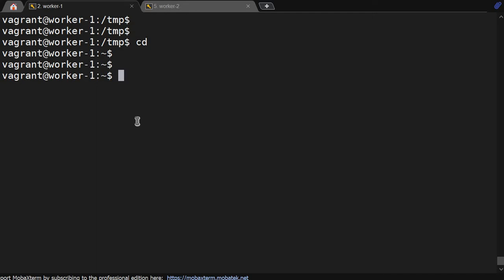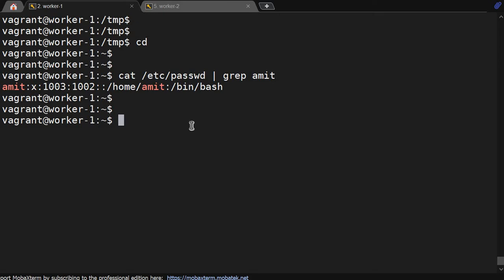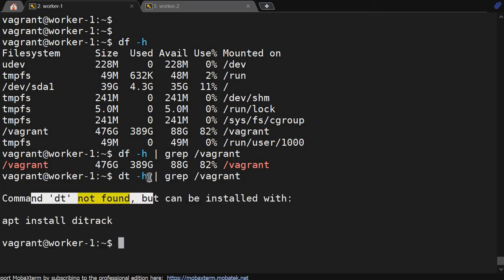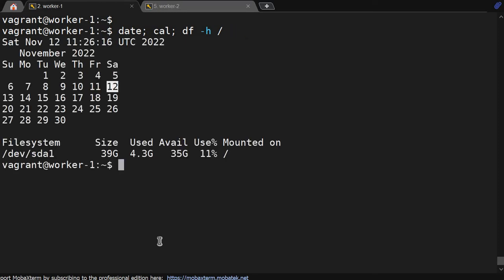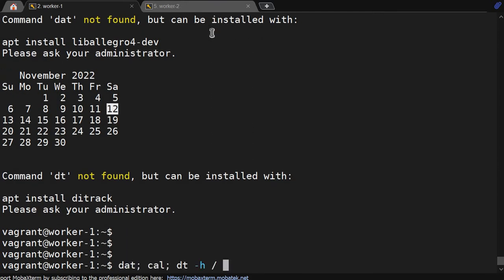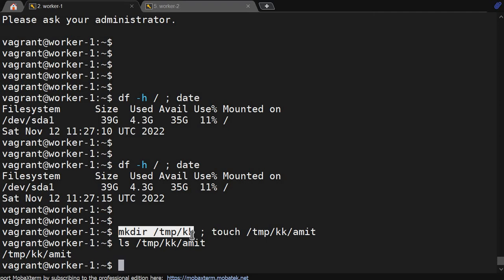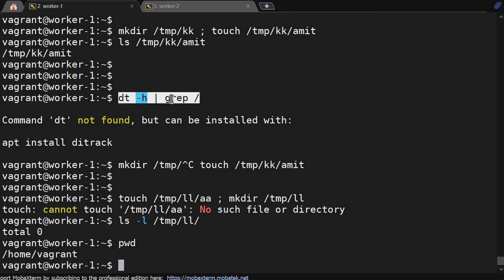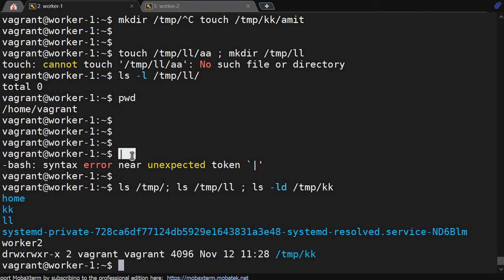Symbol usages in redhat Linux part 1 , must required as Linux administrator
under this we have covered pipe and semicolon symbol usage in redhat Linux
how to use pipe symbol
how to use semicolon
how to run command one after other